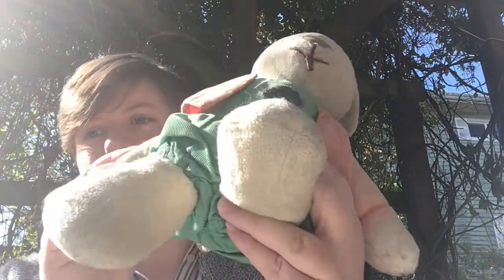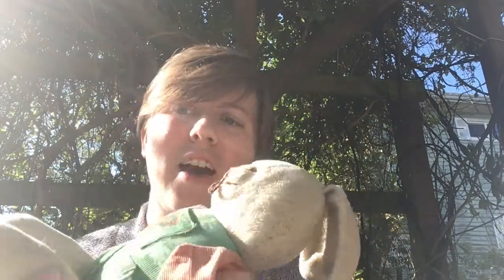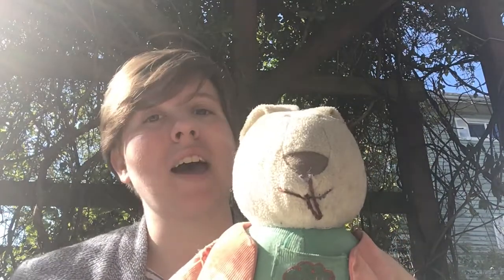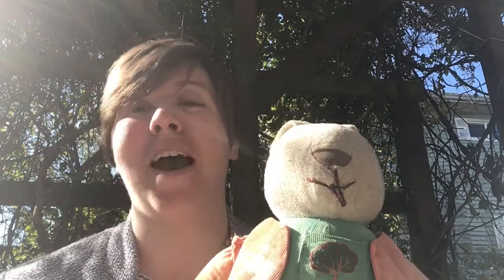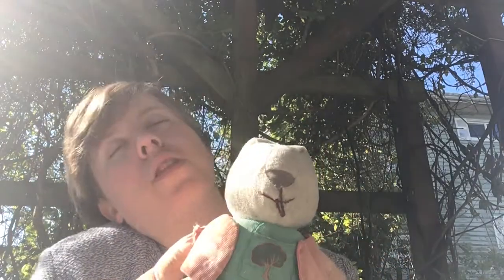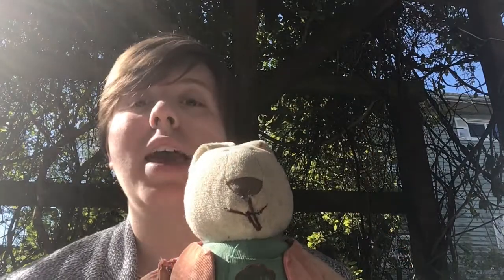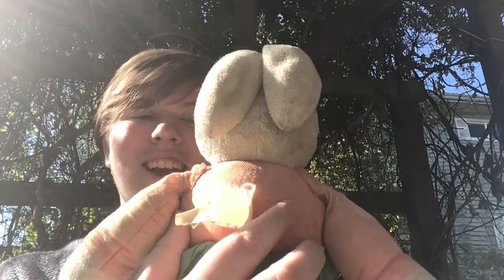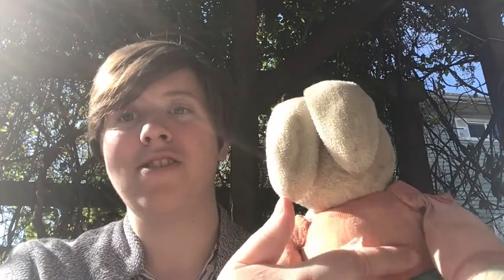What is an artifact? Object Analysis: Think like a museum professional!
Emily from the Washington State History Museum explains what an artifact is, and what kinds of questions you can use to learn more about an artifact. Watch and learn! Download the Field Notes activity sheet to play along,